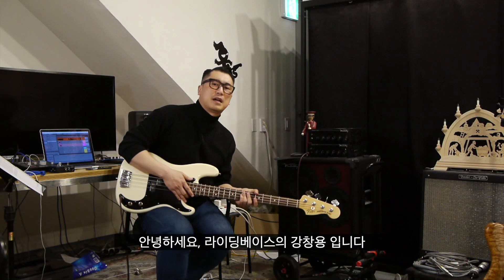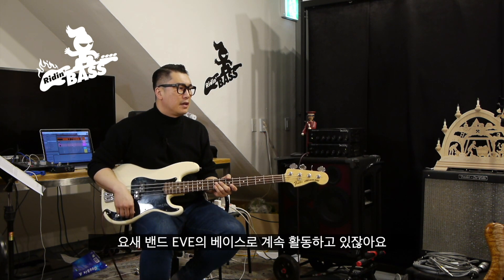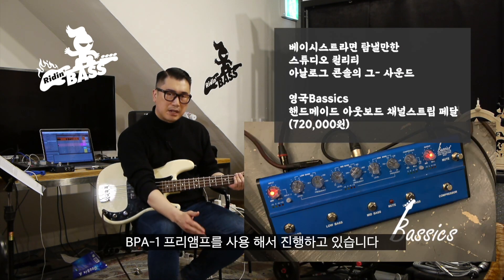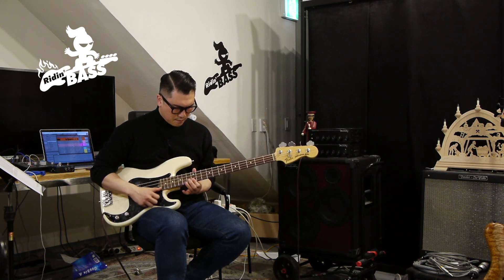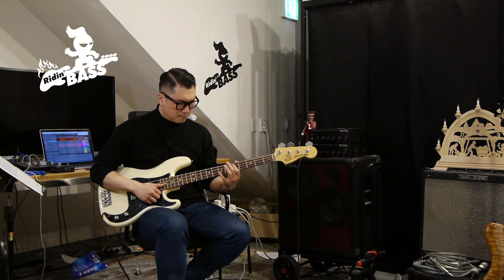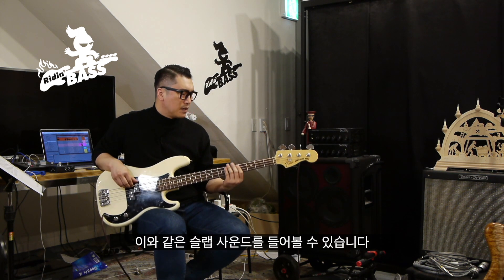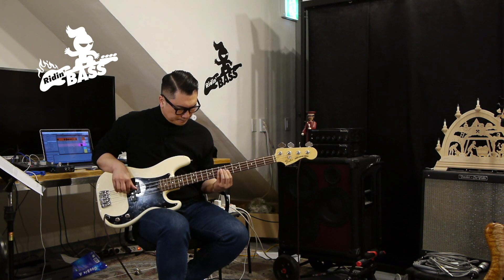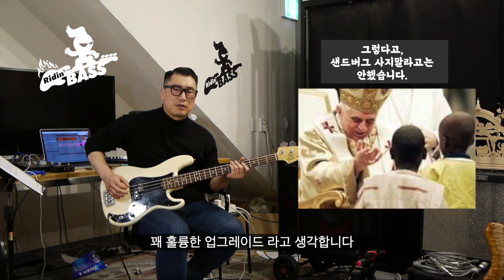Fender P bass 픽업교체, 저음의 윤곽을 잡고 싶다고요...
이런 부품의 교체에는 정답이 없습니다. 모쪼록 여러분들의 선택에 도움이 되길 바라며 비교사운드를 만들었으니 참조만 해주세요.